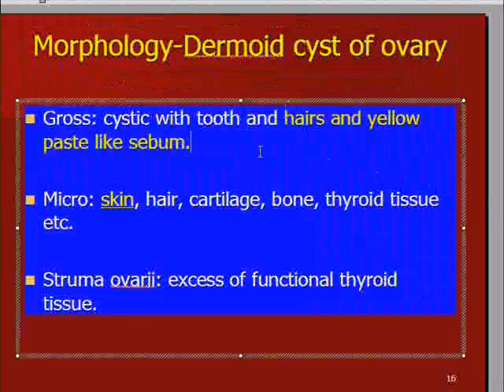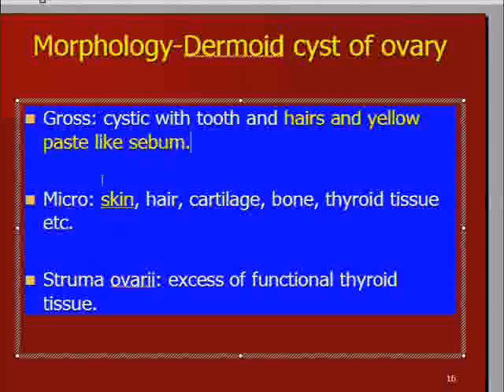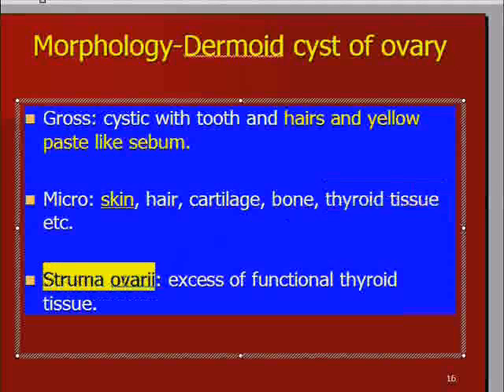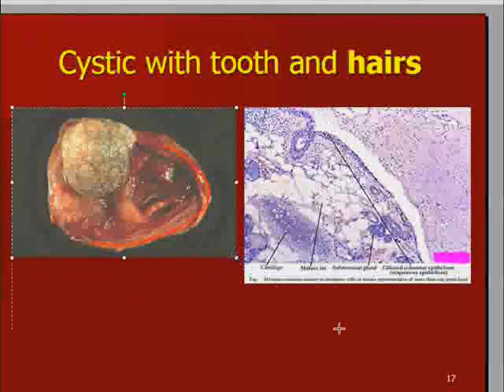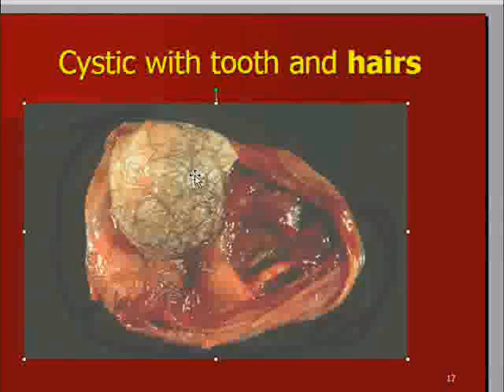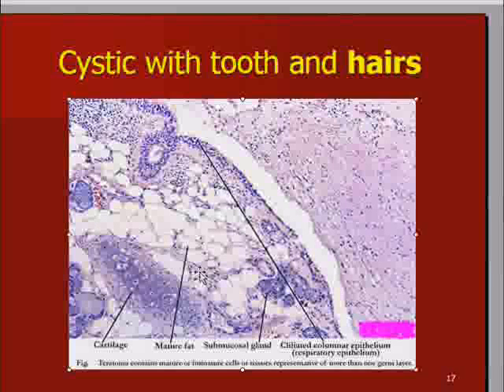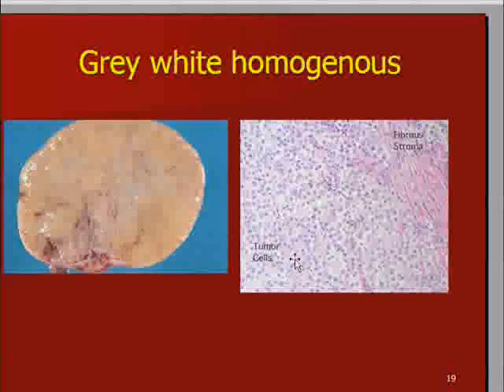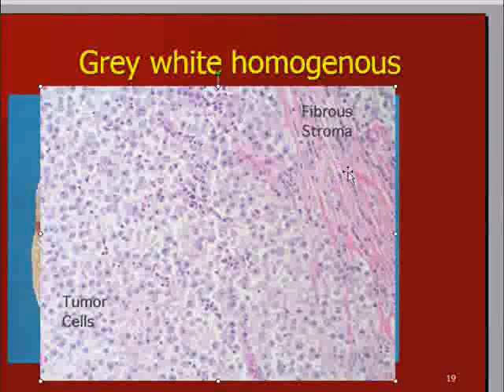Ovary Part 4of 10.wmv